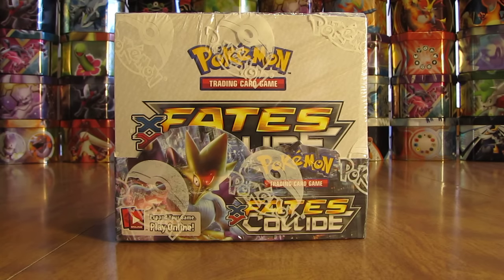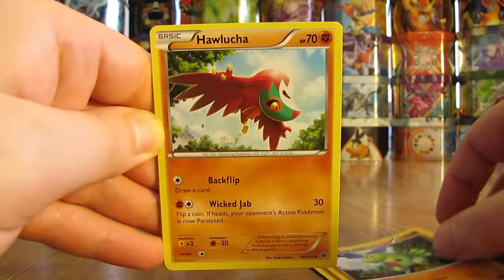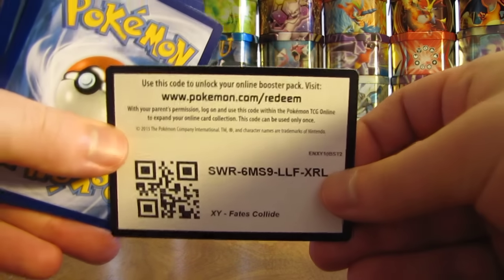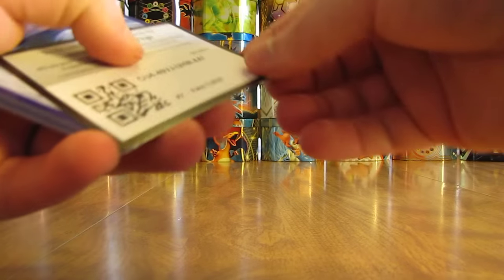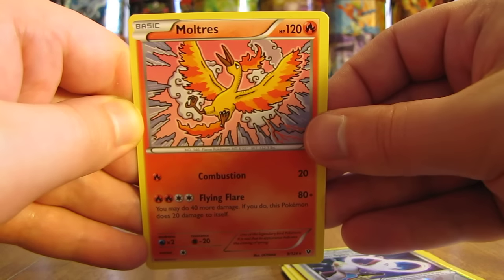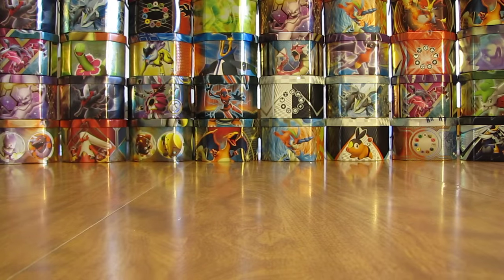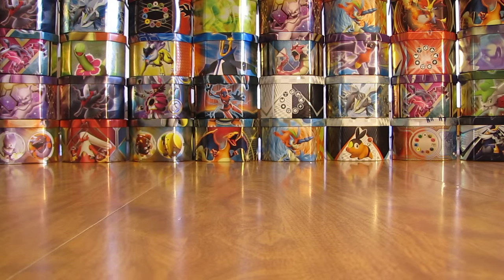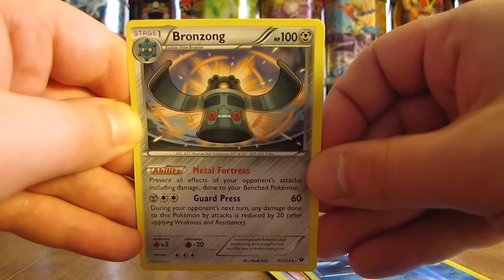Pokemon Fates Collide Booster Box Opening Pt. 1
A Pokemon Fates Collide booster box is opened in this video.  This booster box opening is part of my 18 Pokemon booster box opening series I'm doing for the summer of 2016.  This is the first of the two Fates Collide booster boxes I'll be opening.  This box was $89.89 from PokeOrder.  This is part 1.